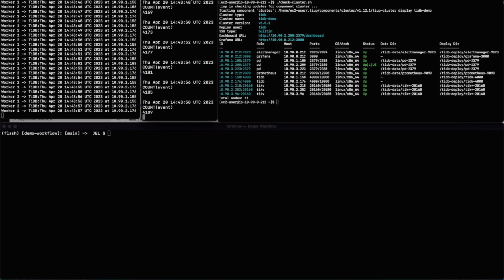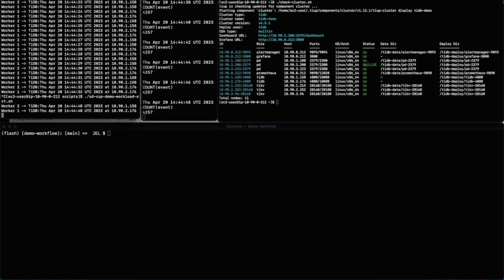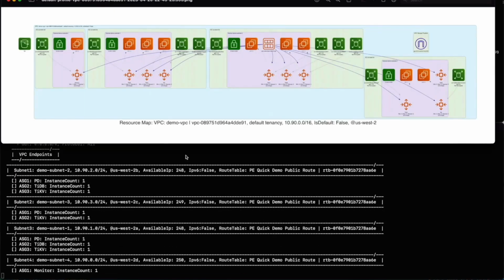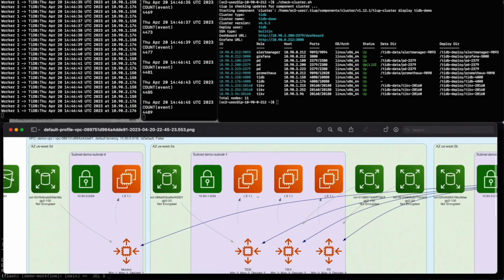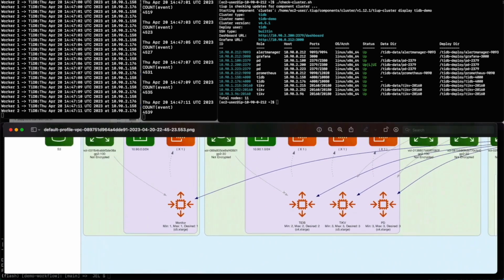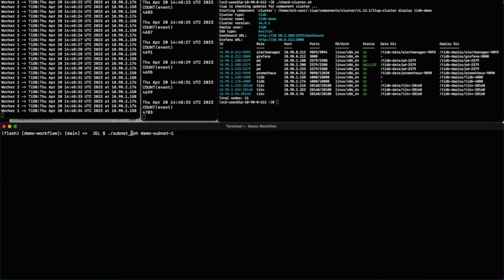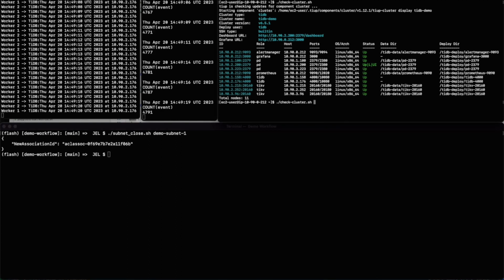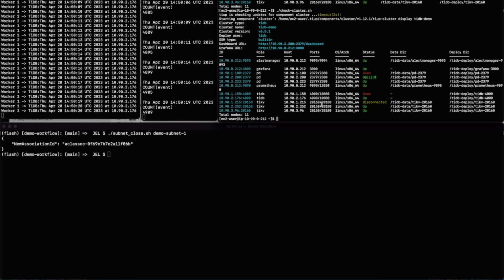TiDB Quick Demo - Achieving Zero Downtime Under Availability Zone Failure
In this video, witness the unparalleled robustness of TiDB, even in the face of multiple AvailabilityZoneFailures from cloud vendors. While other systems may crumble under such disastrous events, TiDB's users experience only minimal impact. Discover how TiDB's architecture and advanced features ensure high availability and fault tolerance, making it a reliable choice for mission-critical applications. Don't miss this opportunity to explore the resilience of TiDB!